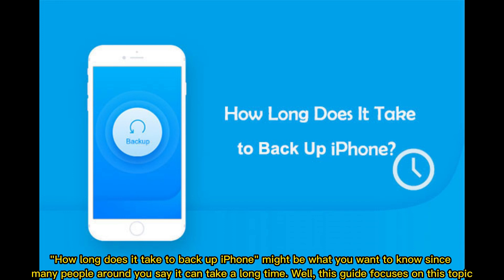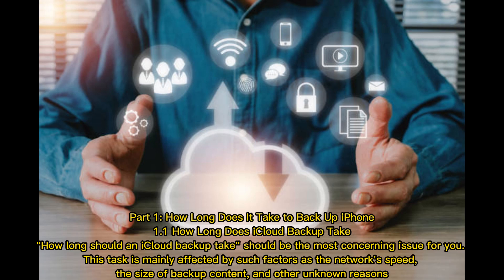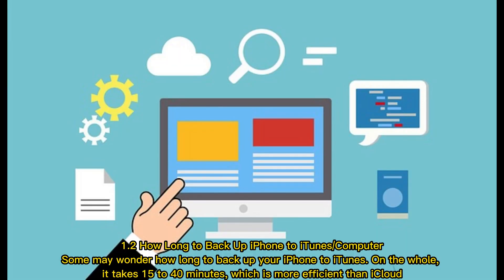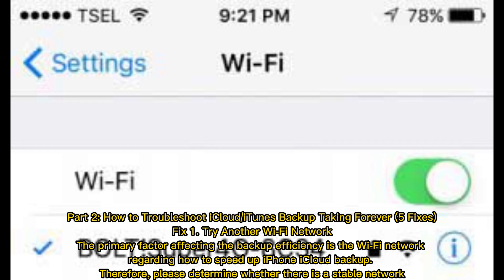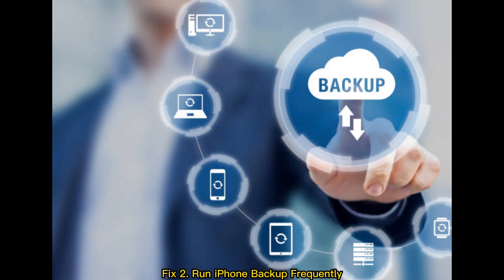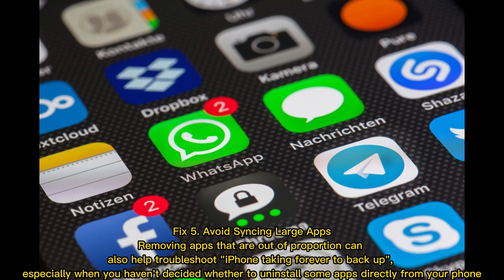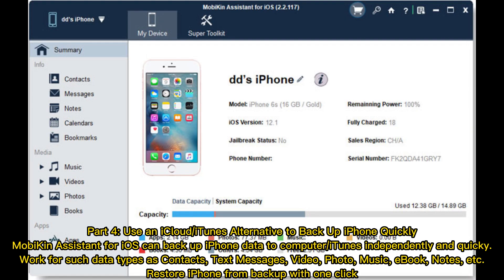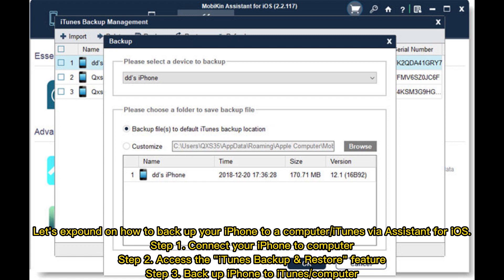How Long Does It Take to Back Up iPhone to iCloud/iTunes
How long does it take to backup iPhone 13/12/11/X/XR/Xs/8/7 to iCloud/iTunes? Why and how to fix iCloud backup taking forever? Check this video for the time, causes, solutions & a substitute.